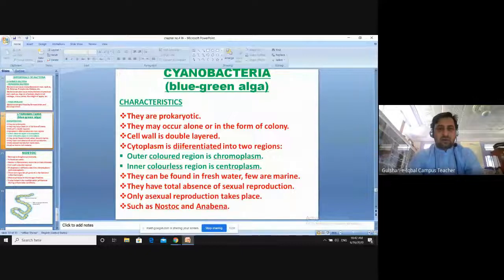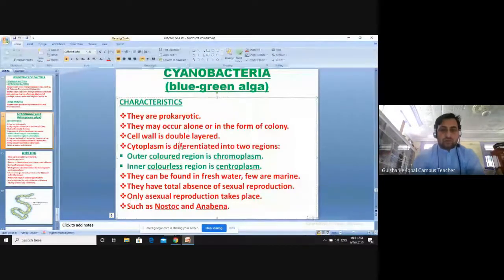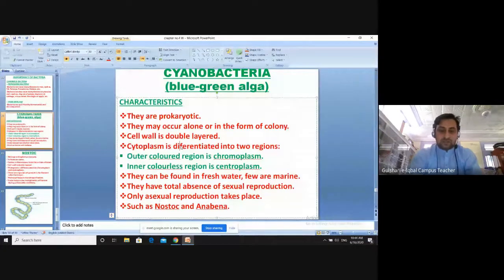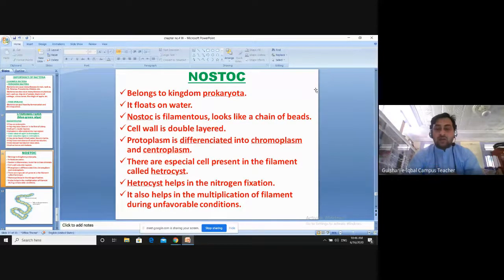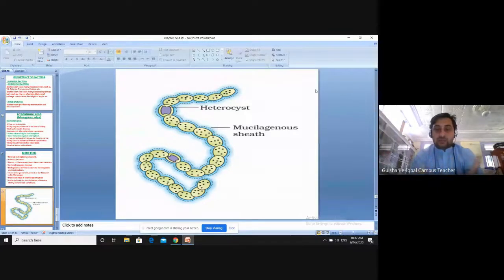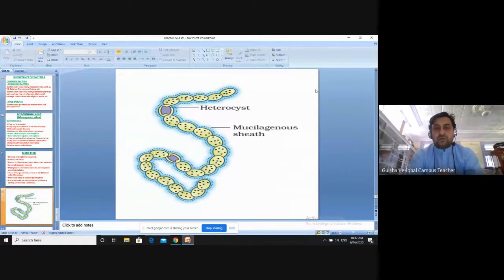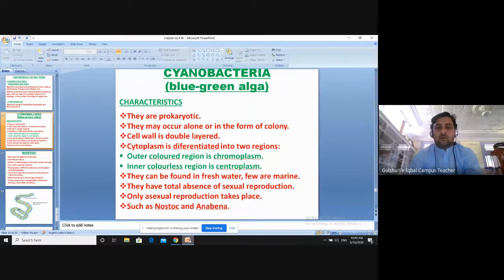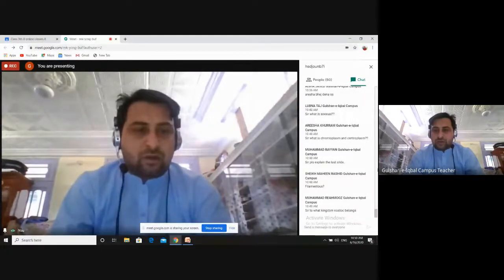Biology Online Lecture|Chapter-4|Part-4|Cyanobacteria